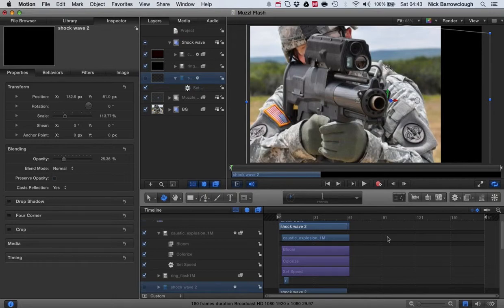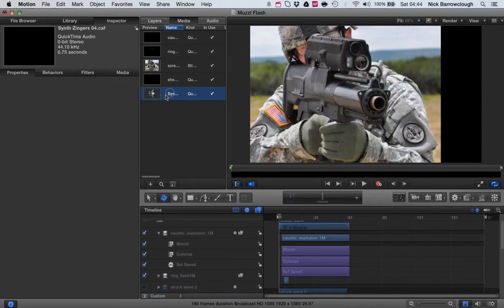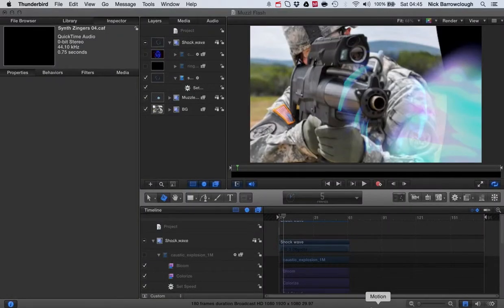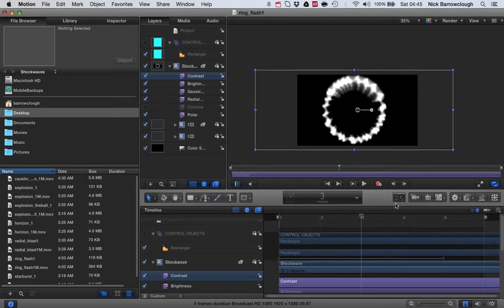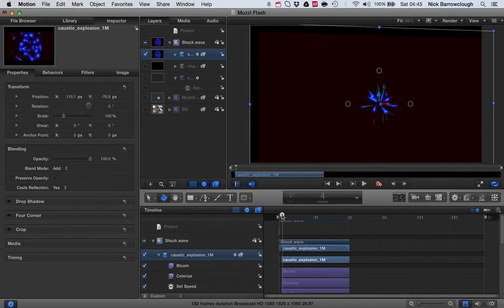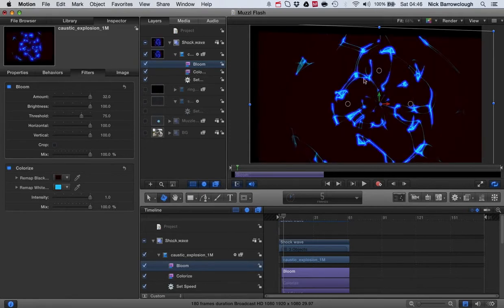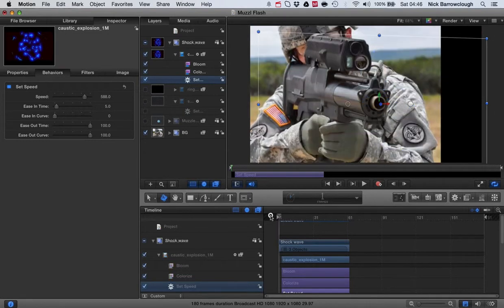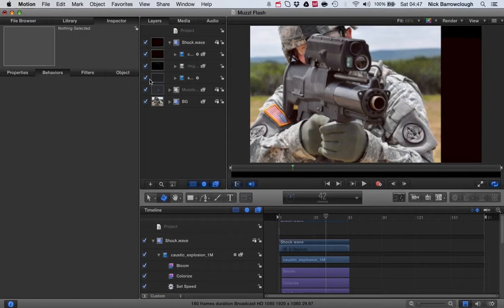Motion 5 - Sci Fi Gun Effect Part 3.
In part 1 and 2 of this tutorial we began to put together a Sci Fi effect muzzle flash for a weapon using Motion 5. In this, part 3, of the tutorial series we will further enhance the look of this effect by adding additional "shockwaves" to our composition that were also created in Motion 5. You can download examples of these shockwave files from my blog, together with the actual project file for this tutorial.